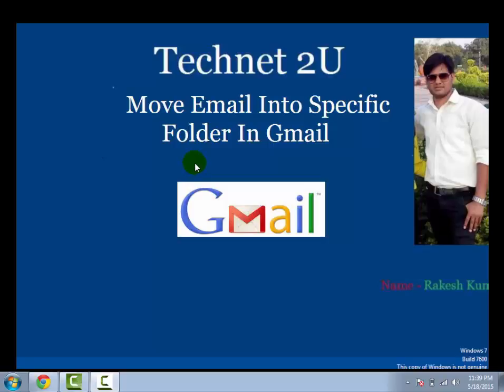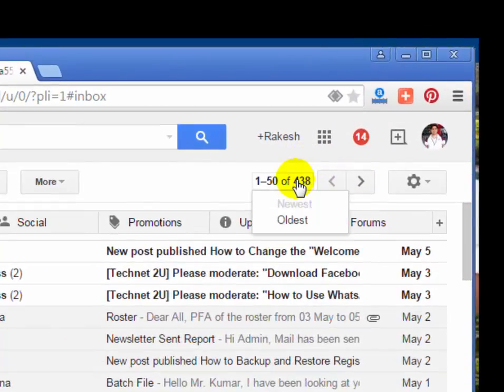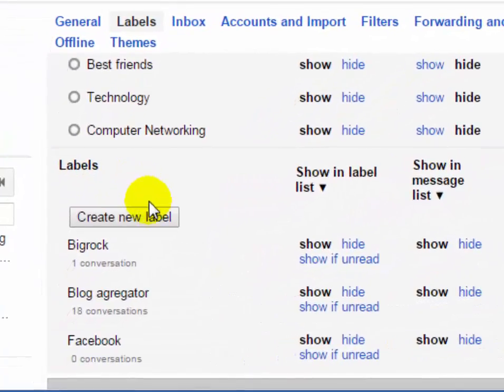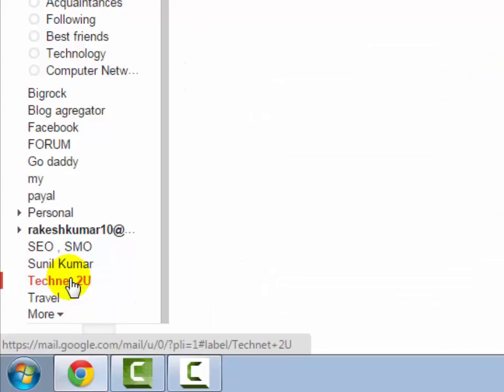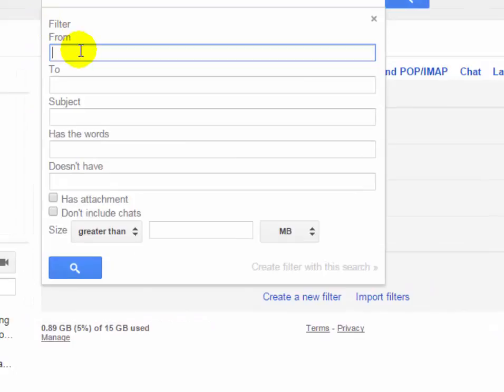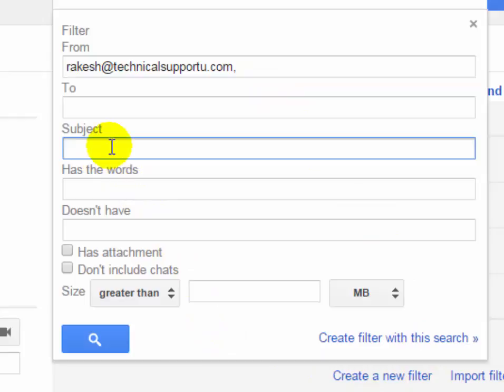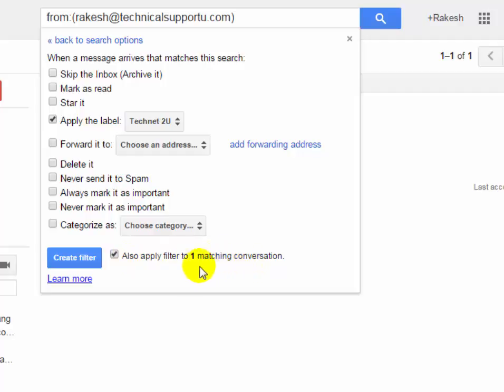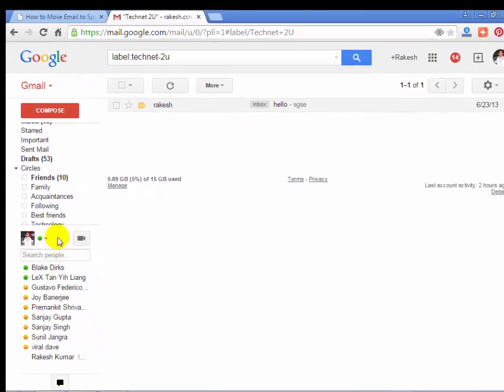How to Move Email Into Specific Folder In Gmail Automatically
technetguide You can Move Specific Email Into Specific Folder in Gmail Automatically. It will easy to search your specific email from many emails. You can filter Incoming mail and save on Specific folder in which you want.